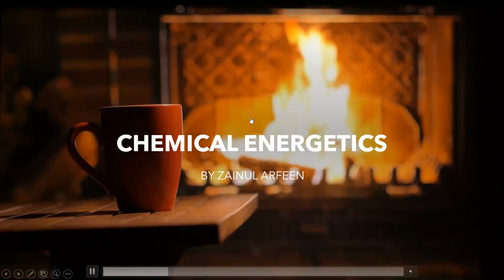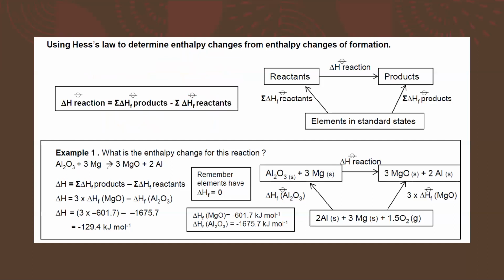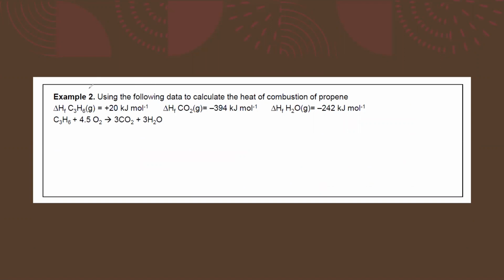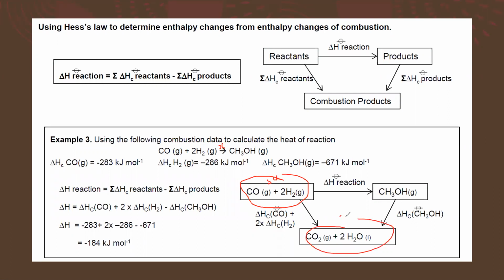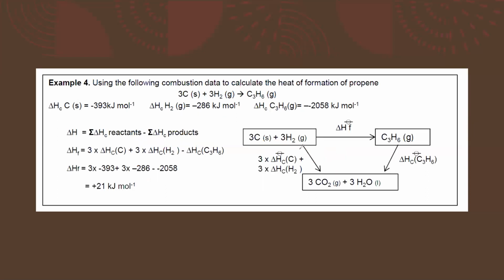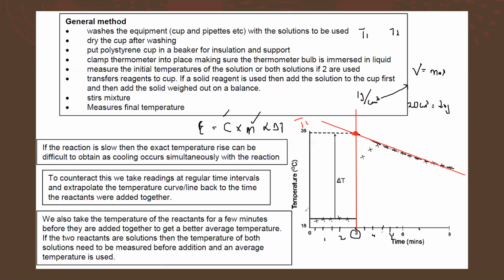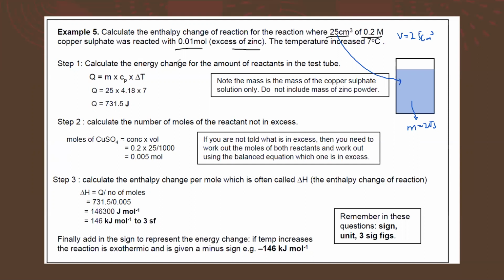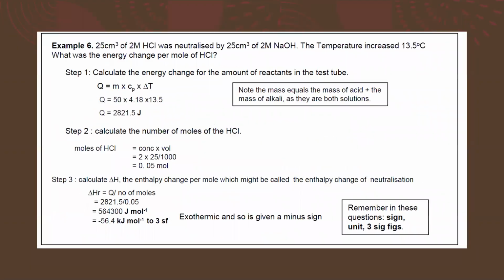Enthalpy changes calculations As Chemistry Unit 2 lesson 9 part b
Enthalpy changes calculations